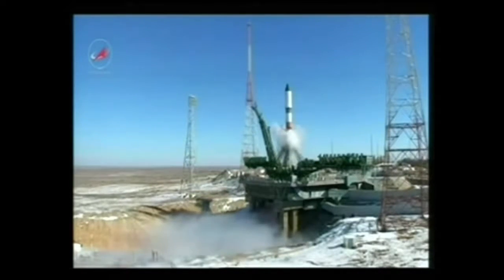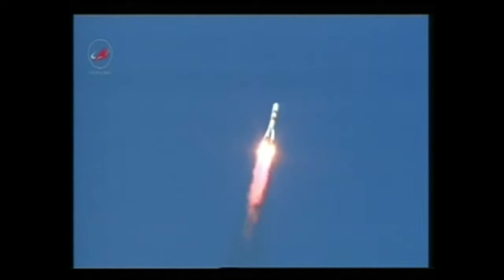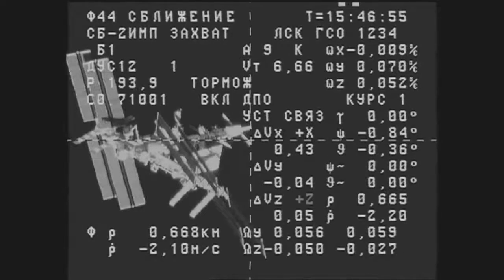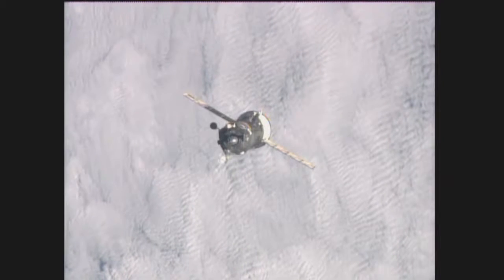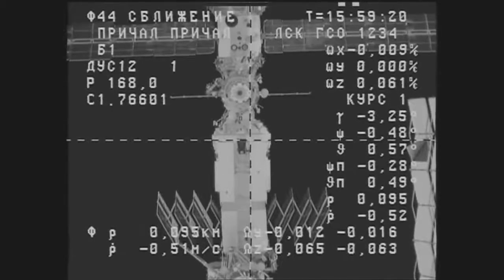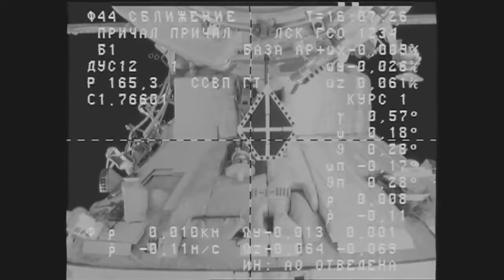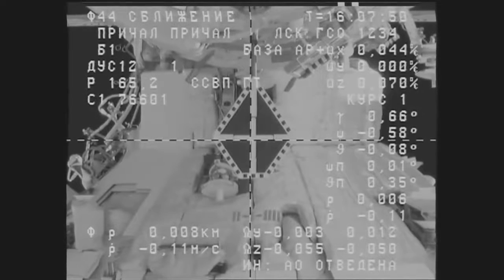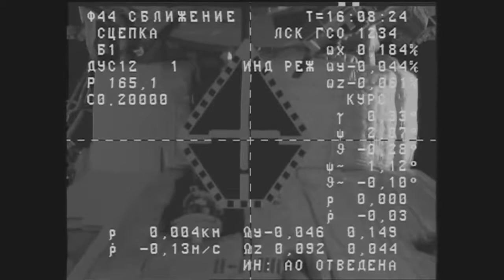Russian Progress 57 Cargo Ship Launches To The International Space Station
Filled with almost three tons of food, fuel and supplies for the Expedition residents on the International Space Station, the unpiloted Russian ISS Progress 57 cargo craft launched from the Baikonur Cosmodrome in Kazakhstan Oct. 29, bound on a fast track journey to the orbital complex.

oughly six hours after launching from the Baikonur Cosmodrome in Kazakhstan, the Progress 57 Cargo Craft filled with nearly three tons of food, fuel and other supplies has arrived at the International Space Station.  The Russian spacecraft automatically docked to the Pirs Docking Compartment, where it will remain for four months.